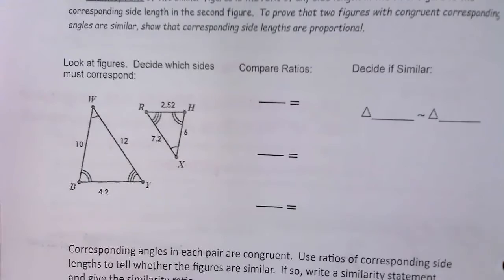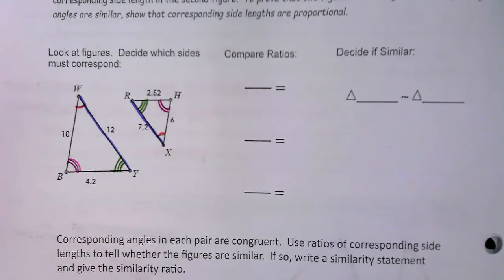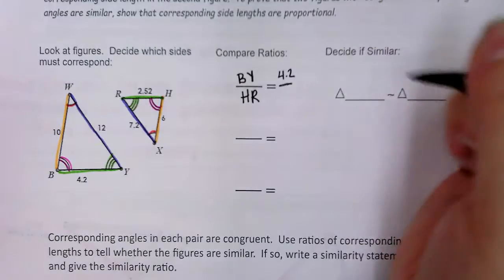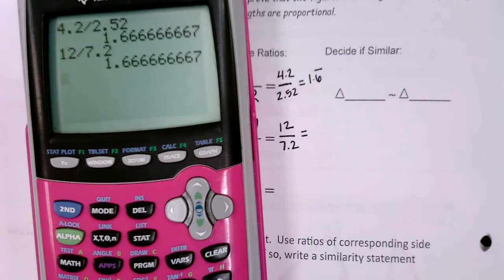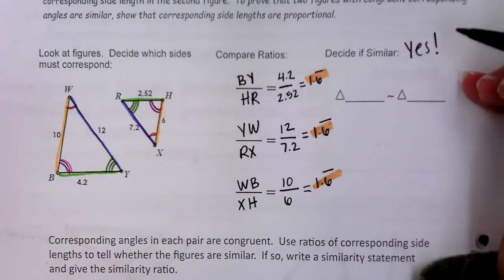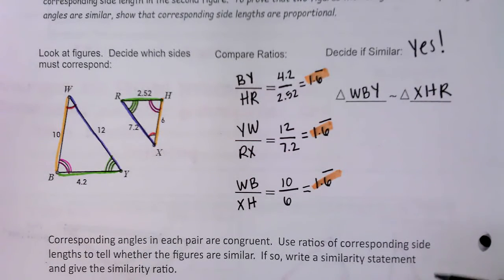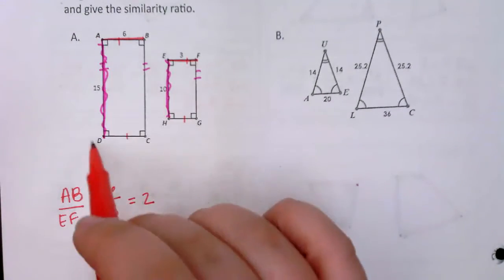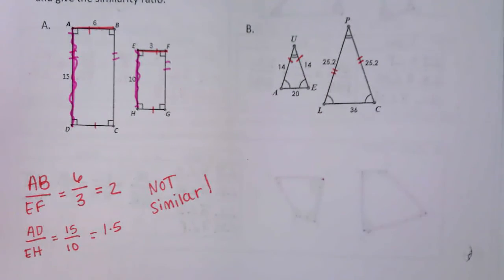Similarity Notes Video 2